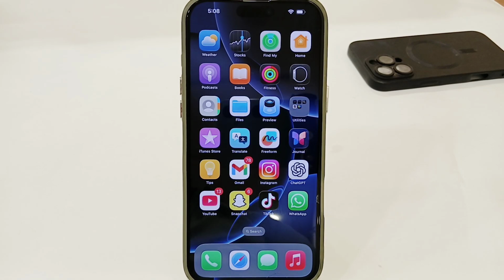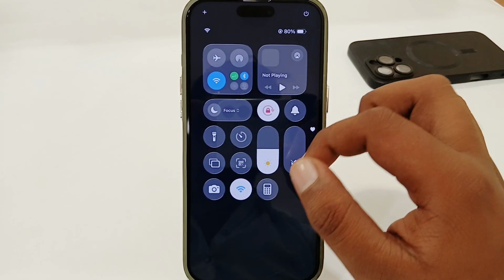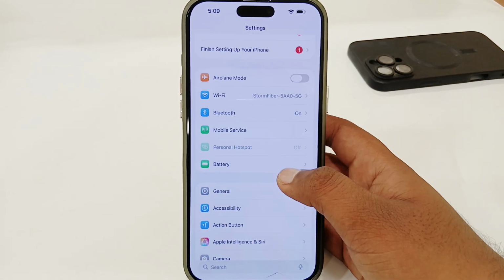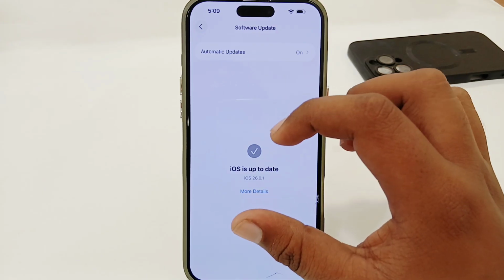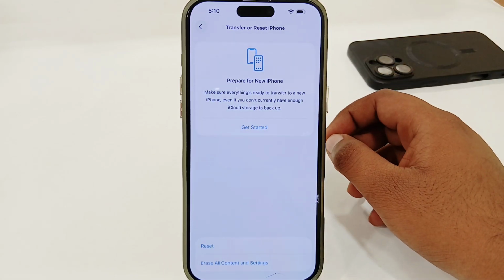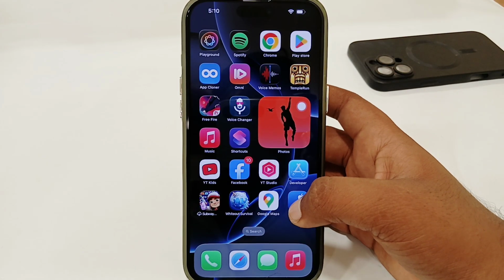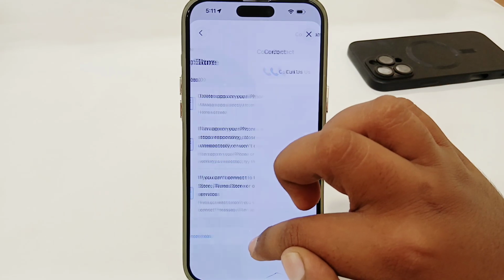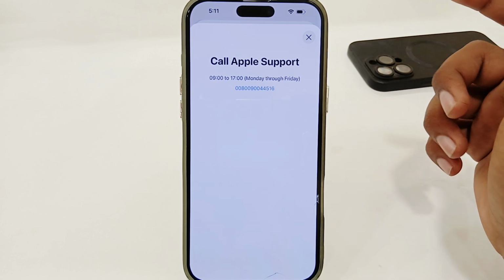Fix "Could Not Sign In Authentication Failed" on iPhone & iPad | App Store Error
YouTube Description:
Seeing the frustrating "Could Not Sign In, Authentication Failed" message when trying to access Media & App Purchases? This Apple ID login error can prevent you from downloading apps, updating software, or making purchases.

In this step-by-step tutorial, I'll show you exactly how to fix this authentication failed error on your iPhone or iPad. This error is often related to your Apple ID password, account security, or device settings, and we'll cover all the proven solutions.

Timestamps:
0:00 Introduction to the Authentication Failed Error
0:50 Fix #1: The Simple Sign-Out & Sign-In Trick (Most Effective)
2:00 Fix #2: Checking Apple's System Status Page
2:40 Fix #3: Updating Your Apple ID Password
3:30 Fix #4: Checking Date, Time & Time Zone Settings
4:10 Fix #5: Reviewing Payment Method & Billing Information
5:00 Fix #6: Resetting Network Settings
5:45 Advanced Fix: Two-Factor Authentication & Trusted Devices

By the end of this video, you will have resolved the authentication issue and regained full access to the App Store, iTunes, and all your purchases.